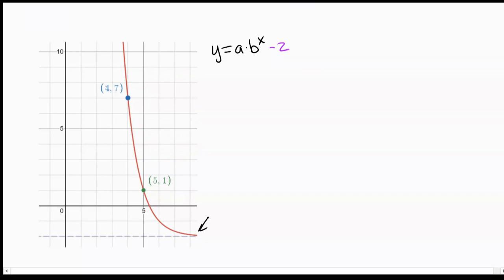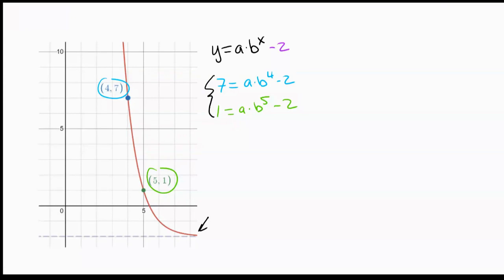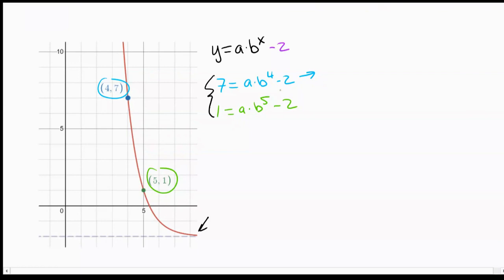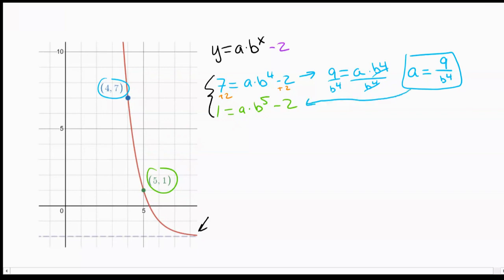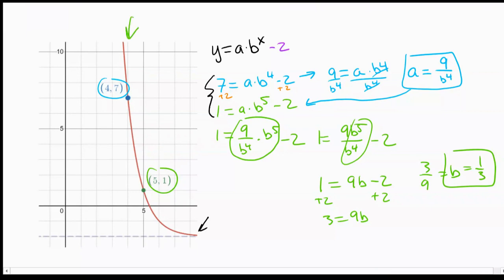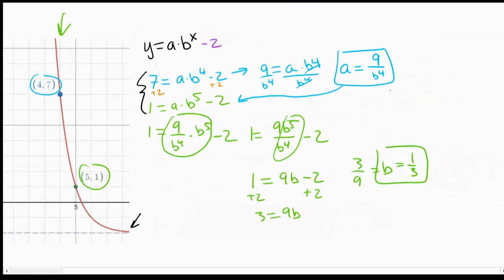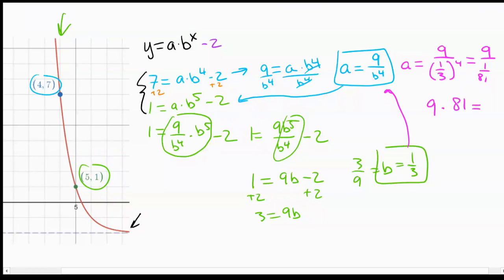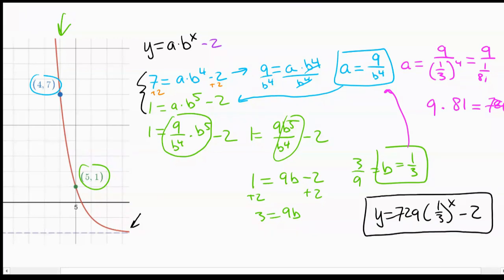Alg 2 Exponential Equations from a Graph 2